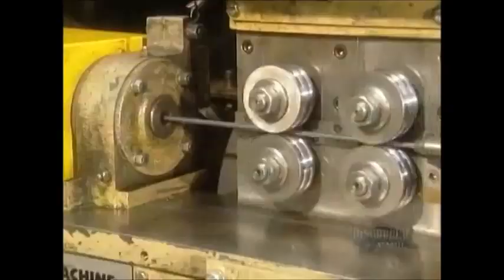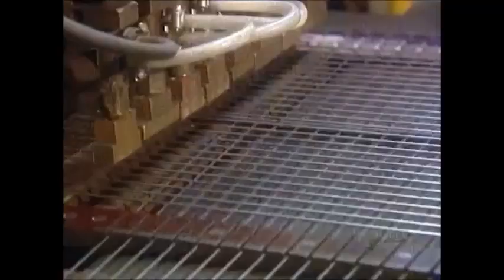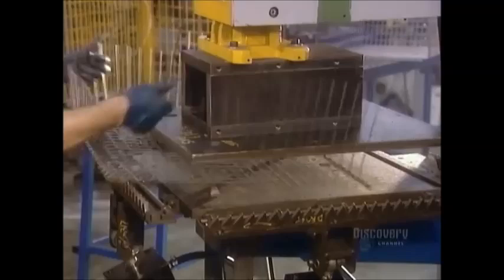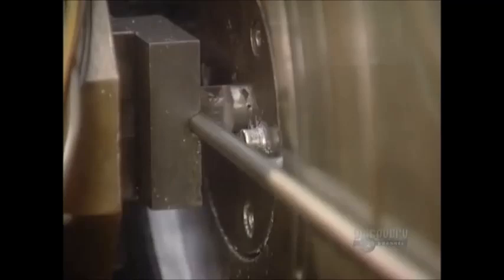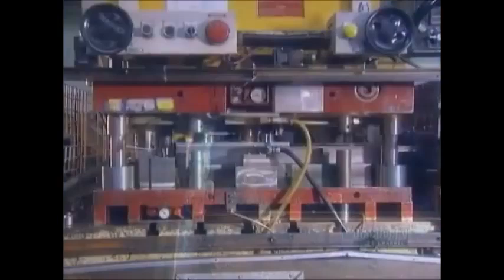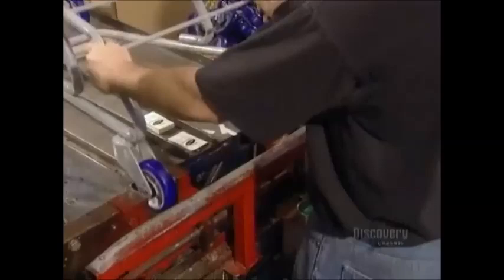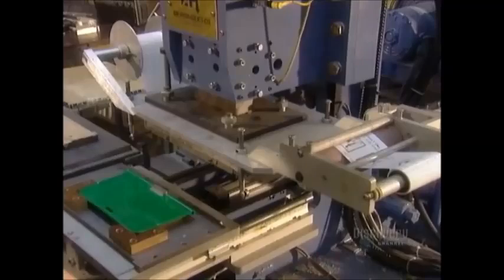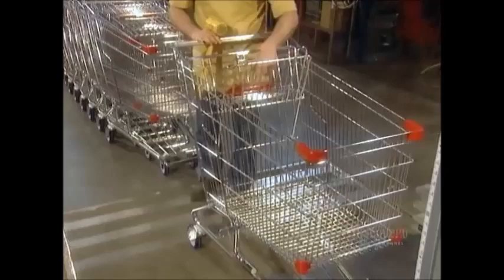How It`s Made | Grocery Carts